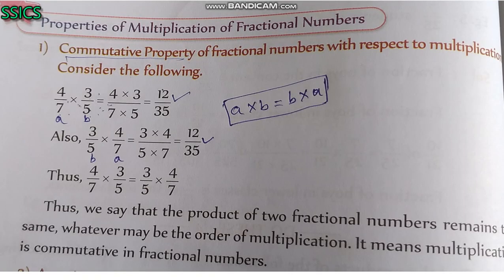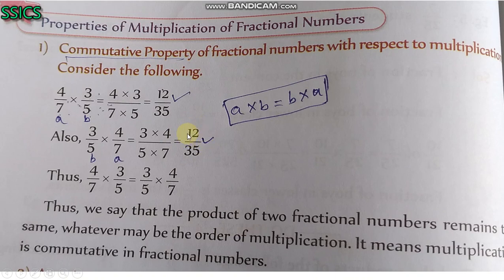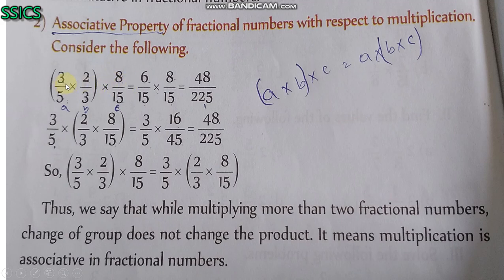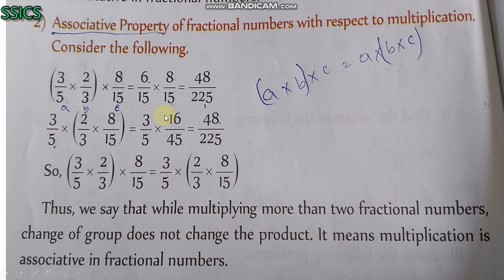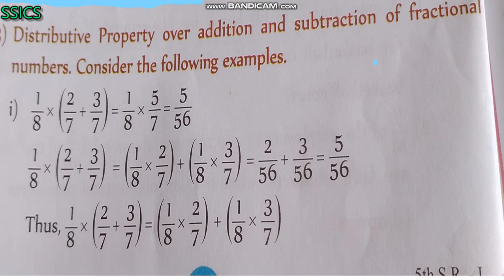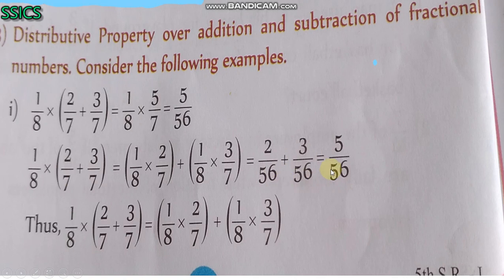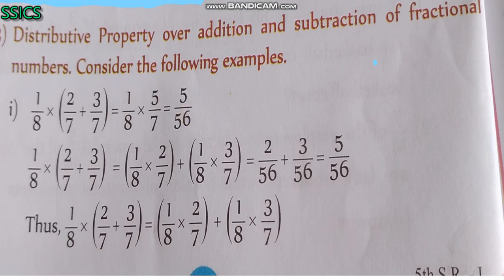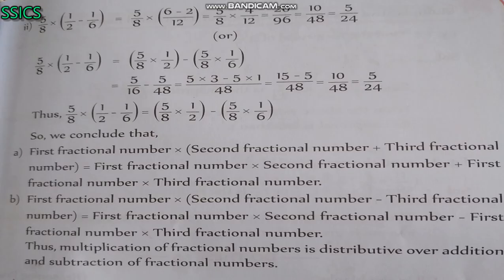properties of multiplication fractions